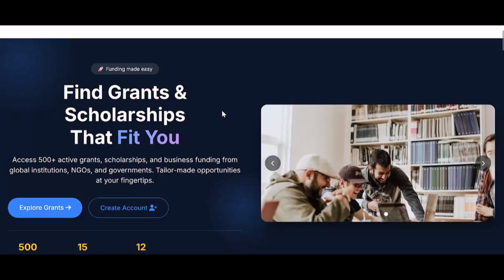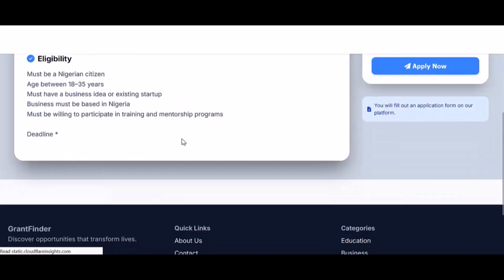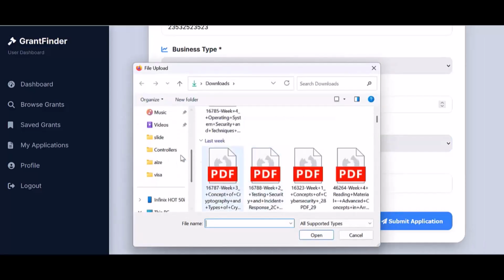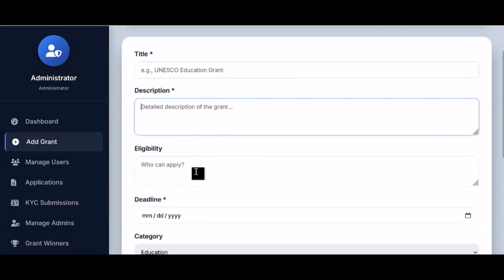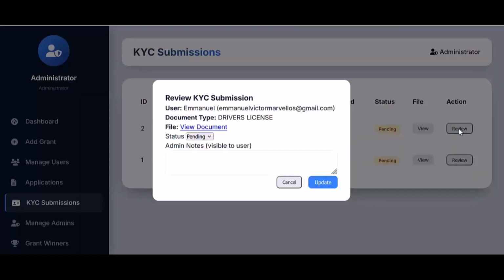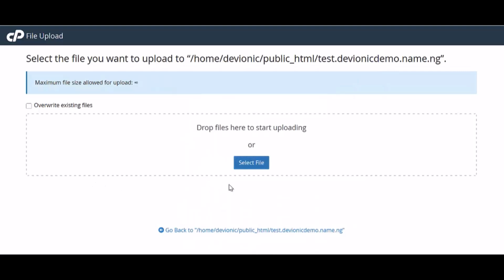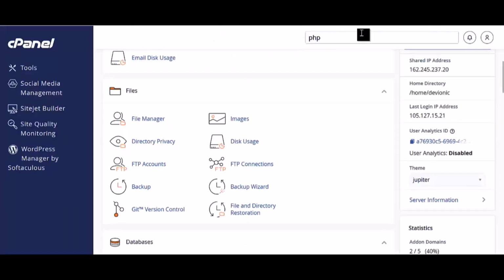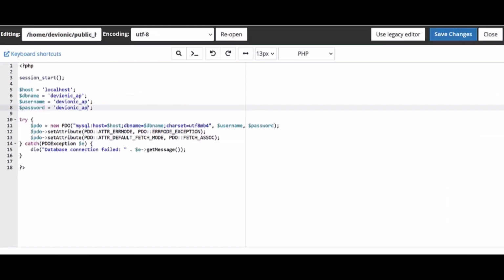How to Create a Grant and Scholarship Website Step by Step | Full PHP Tutorial 2026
Learn how to create a professional Grant and Scholarship Website step by step using PHP in this complete 2026 tutorial. Whether you want to build a scholarship portal, grant application website, NGO funding platform, or educational aid website, this beginner-friendly guide will walk you through everything you need to know.

In this video, you'll learn how to:

✅ Design a professional grant and scholarship website
✅ Create scholarship and grant application forms
✅ Build responsive pages
✅ Add registration and application features
✅ Customize the website without coding
✅ Set up pages for grants, scholarships, and funding opportunities
✅ Create a modern and user-friendly website layout
✅ Optimize your website for visitors and applications

This tutorial is perfect for web designers, freelancers, nonprofits, NGOs, educational organizations, and anyone interested in creating a grant and scholarship platform.

If you're looking to create a scholarship website, grant application portal, funding website, NGO website, or educational support platform, this complete tutorial is for you.